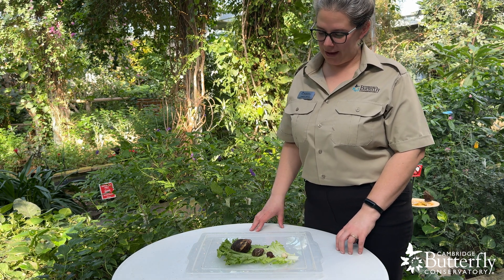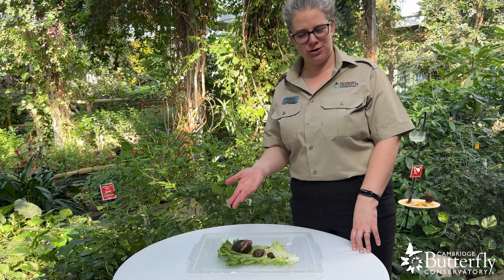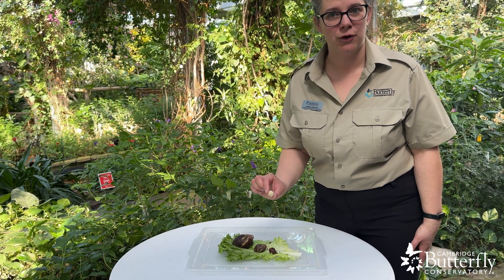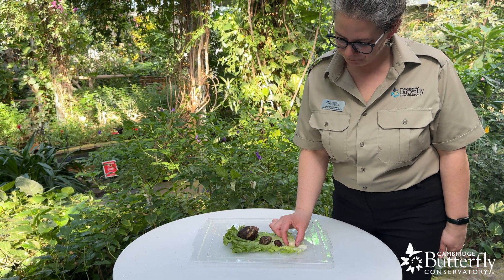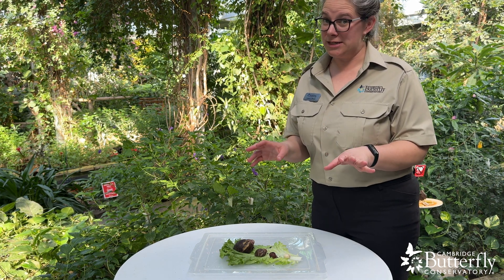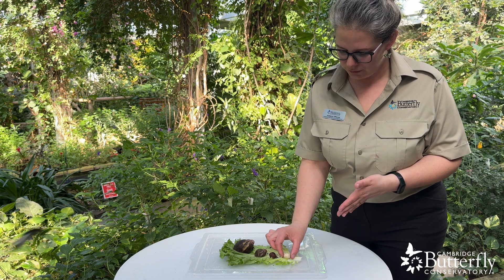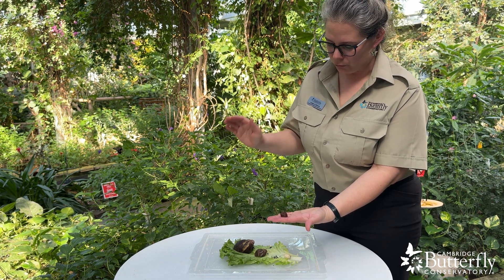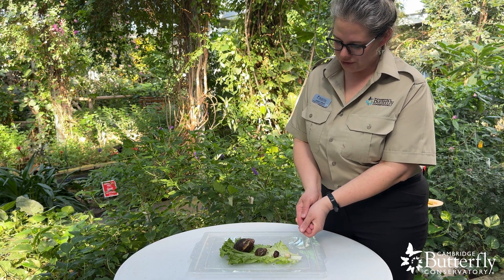Giant African Land Snails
Learn about Giant African Land Snail eggs!